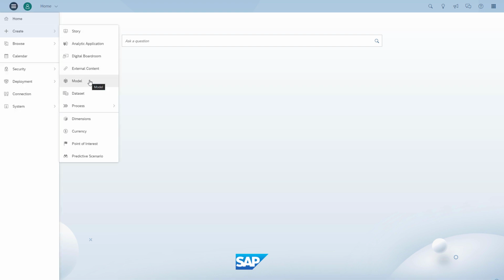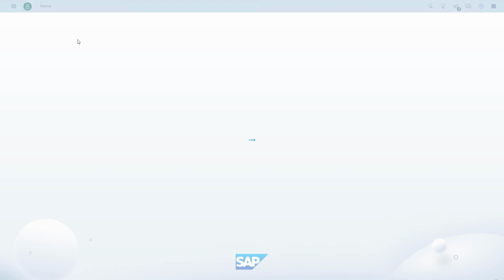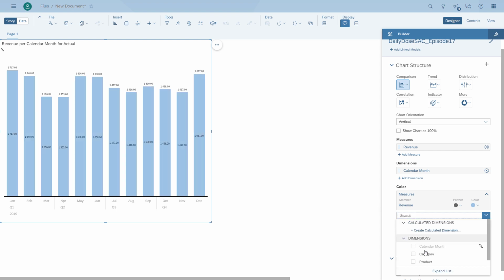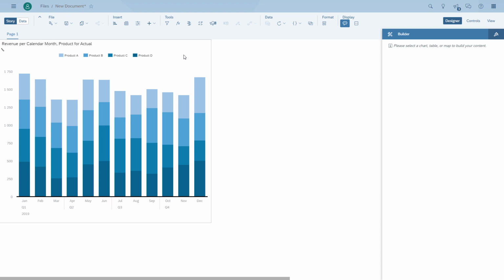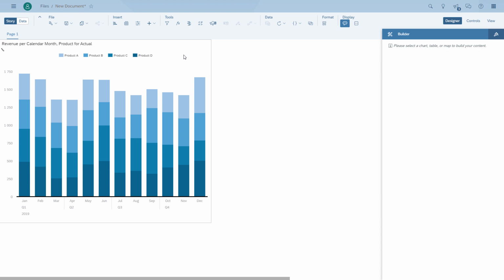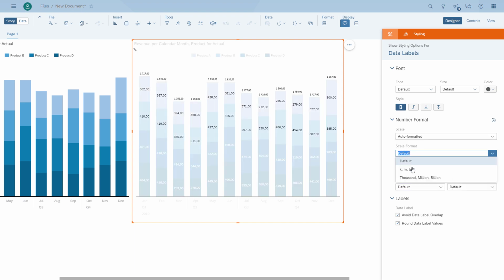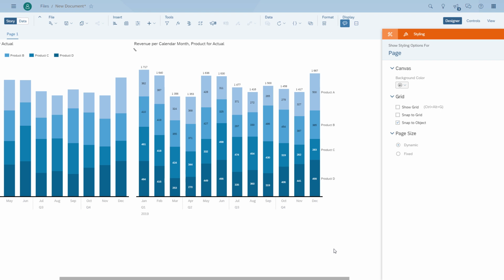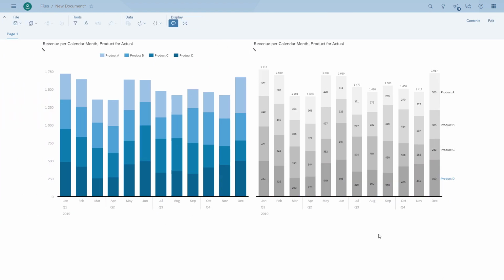SAP Analytics Cloud - Solid, Outlined, Hatched - Part 2 (DailyDoseSAC Episode 17)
In this episode we will take a look at another set of recommendations from the book Solid, Outlined, and Hatched by Rolf Hichert and Juergen Faisst and how we can use these recommendations in SAP Analytics Cloud.

The book (english):

The book (german):

DailyDoseSAC is focusing on helping you to get started with SAP Analytics Cloud and how to connect to your corporate information and create compelling data visualizations. The focus is on short and simple videos to get you familiar with the features and capabilities of SAP Analytics Cloud and to show you how to use the available product features best possible.